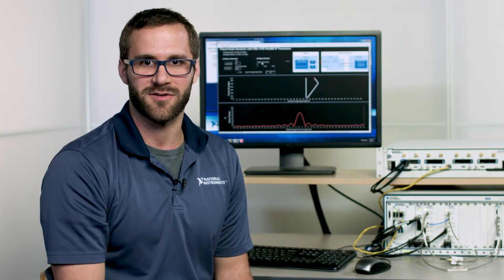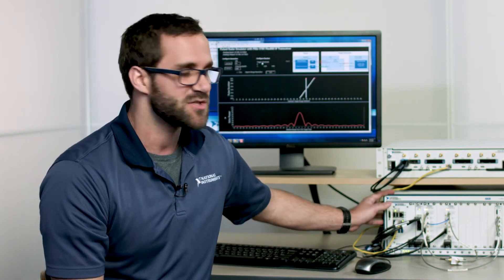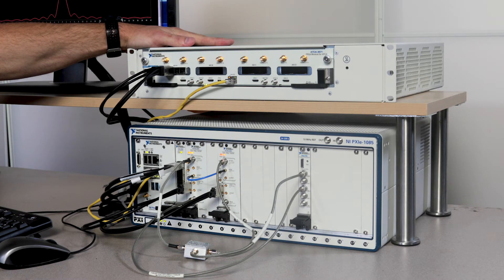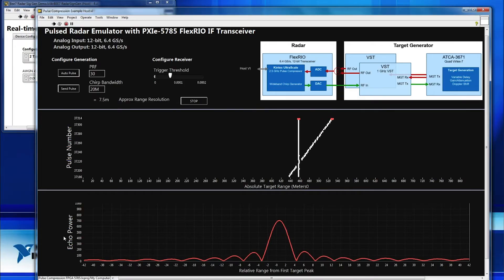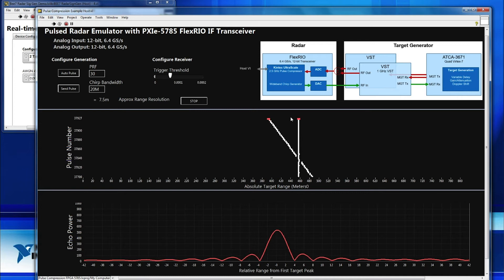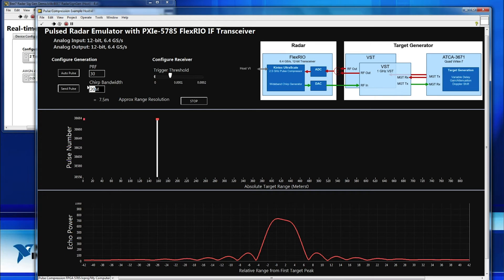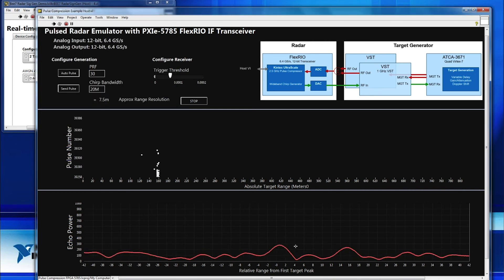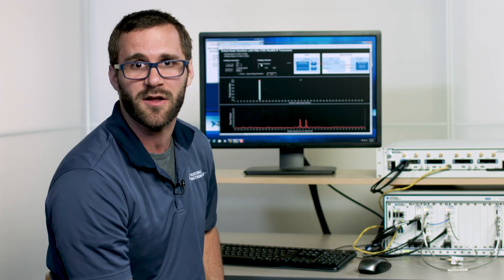Radar Design and System-Level Verification With NI PXI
To learn more about NI's approach to radar systems, visit ni.com/aerospace-defense

Discover how to prototype faster and develop advanced radar test solutions using NI's modular, FPGA-enabled instruments with off-the-shelf hardware and open software. This demo shows how to emulate a pulsed radar using a PXI FlexRIO IF Transceiver with NI example IP. It also shows how to generate closed-loop targets with the NI PXI Vector Signal Transceiver and ATCA FPGA Module.